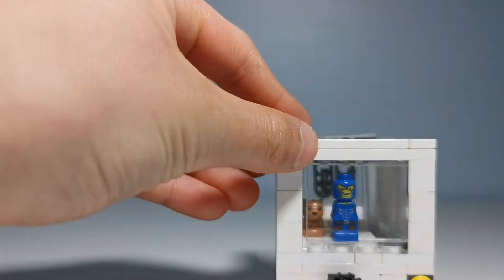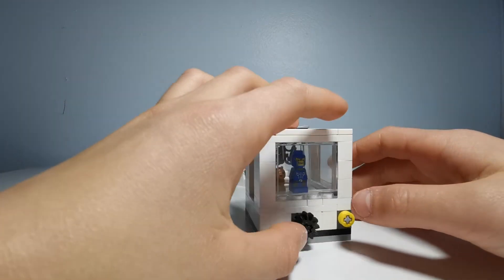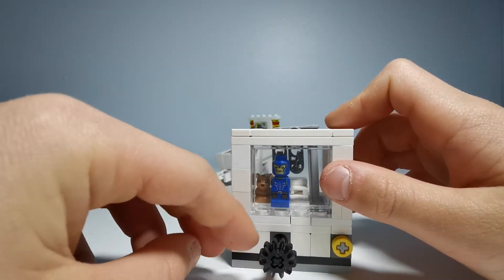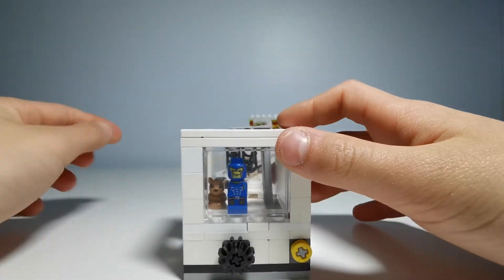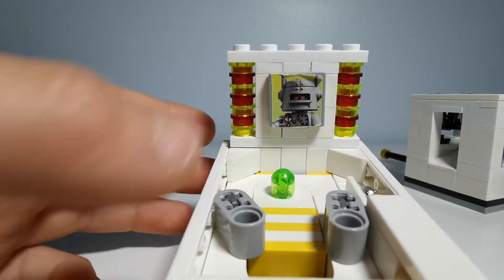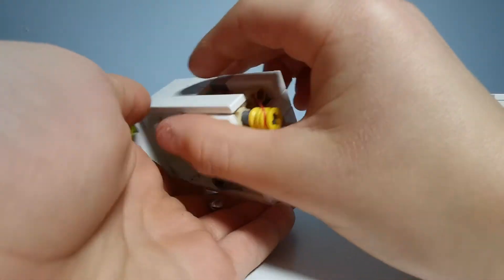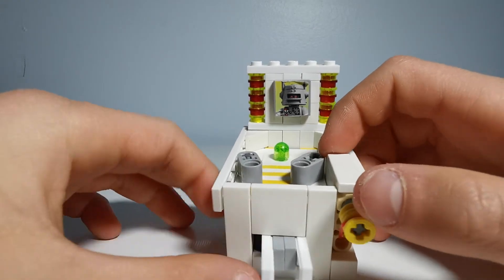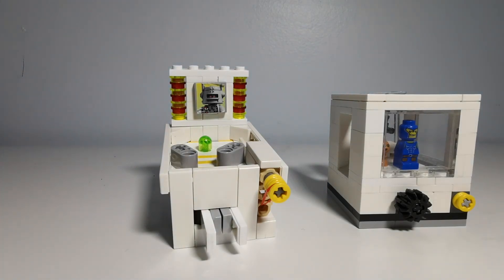Lego arcade machines ( legoparadise )